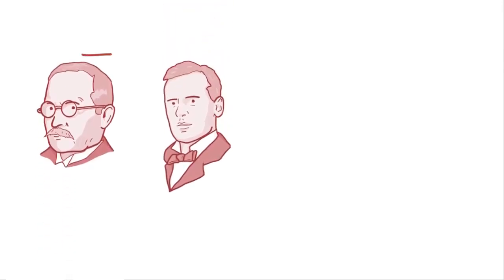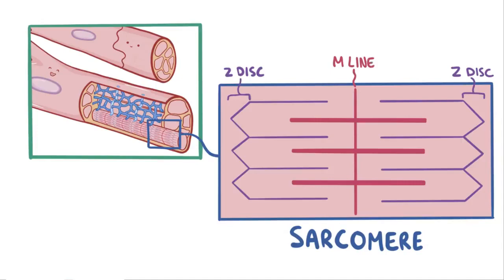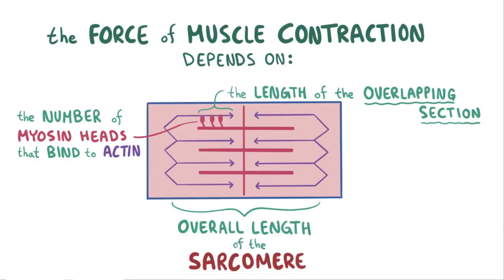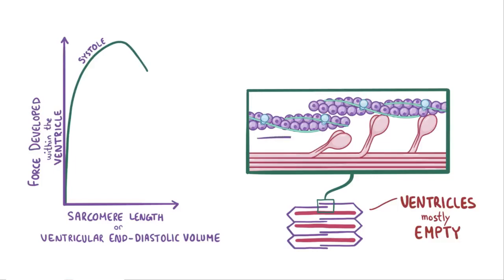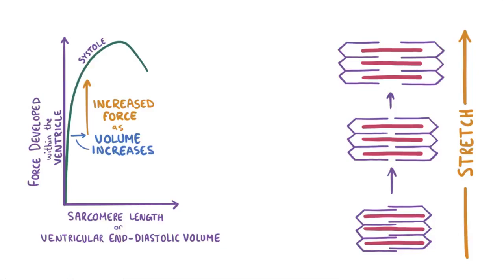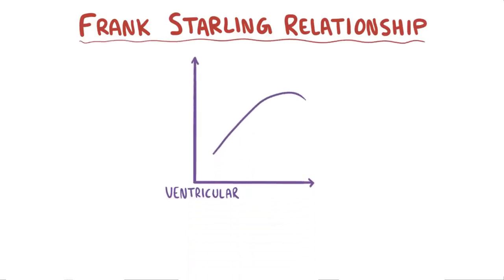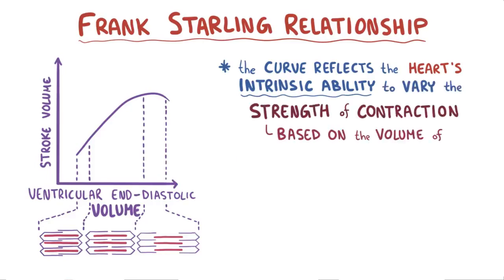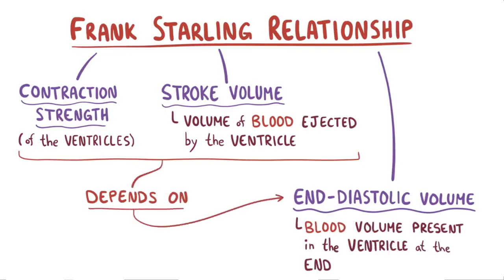فسلجة القلب ٢